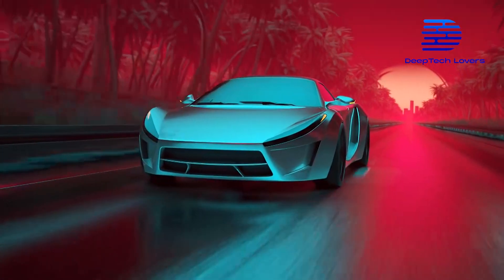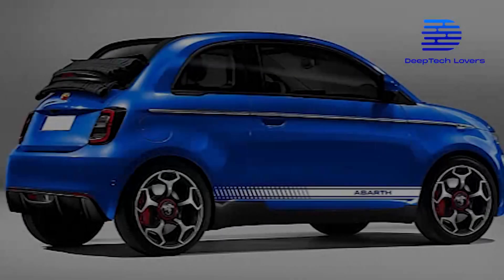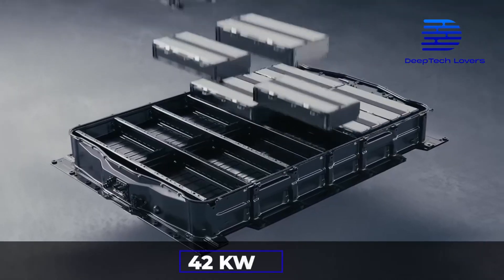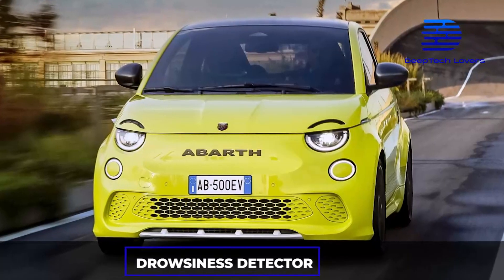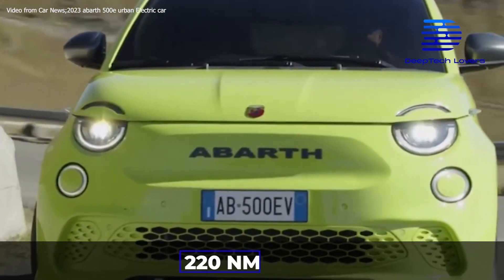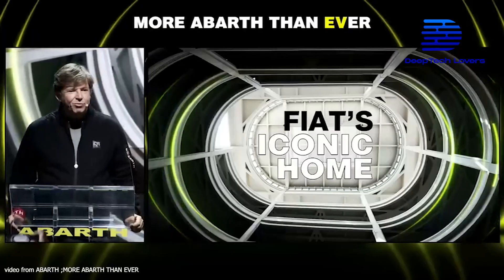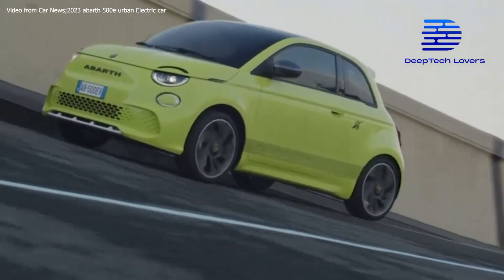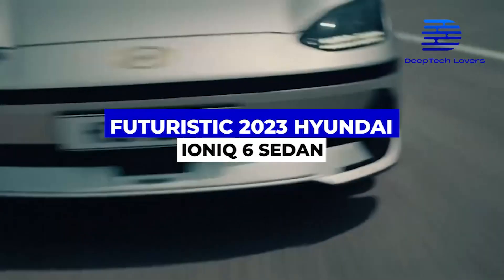New Abarth 500e 2023 Electric Update: Everything So Far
New Abarth 500e 2023 Electric Update : Everything So Far. The new fiat 500 electric is quick and faster. Also, the new fiat 500 electric performance provides immersive sound experience. The 2023 fiat 500 electric sharper corner entry is more exciting to drive. Fiat 500 abarth 2023 with an electrifying performance is simply incredible.

Electric vehicles are fast replacing combustion-engine cars. Companies such as Tesla and Hyundai are doing well with EVs and now Abarth wants to join the trend with the new Abarth 500e EV which comes with good performance and incredible features. Here’s everything we know so far about the New Abarth 500e 2023 Electric Vehicle so far.